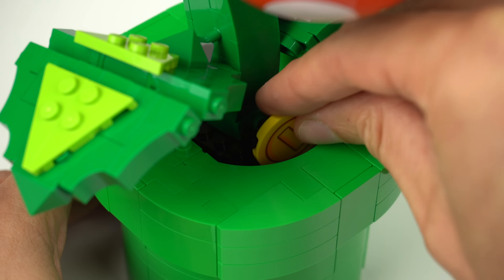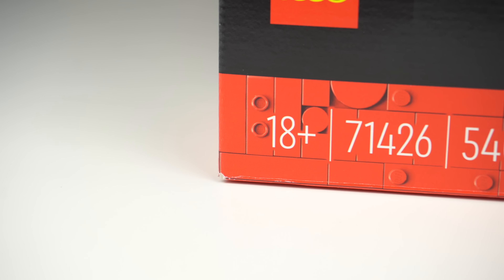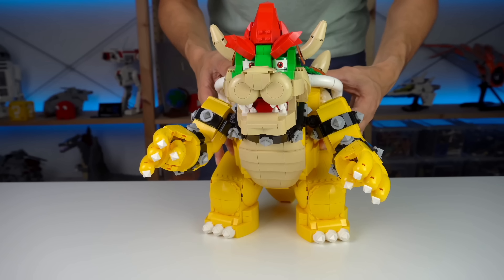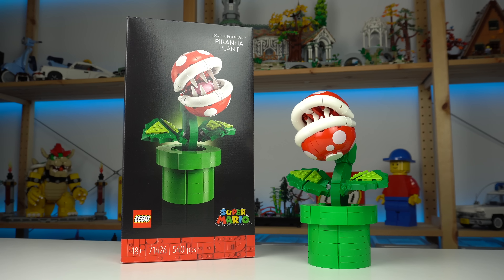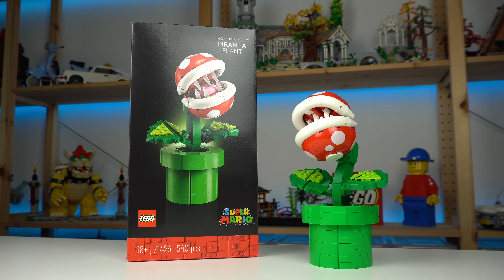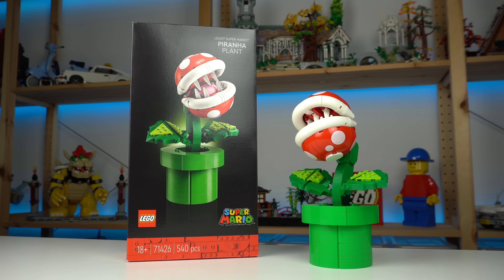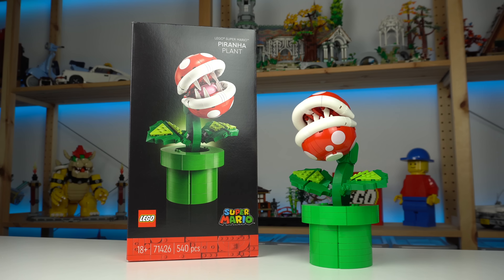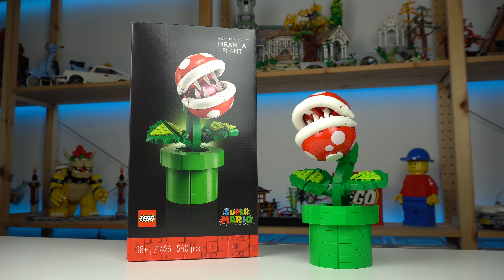LEGO Piranha Plant Review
The LEGO Super Mario 71426 Piranha Plant looks great but has me really underwhelmed...
Come and find out why in my review.